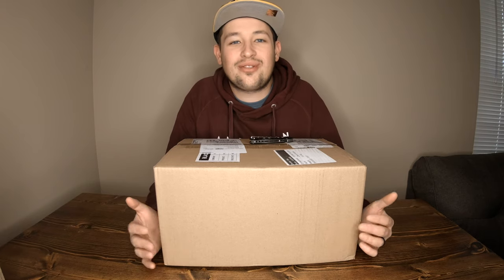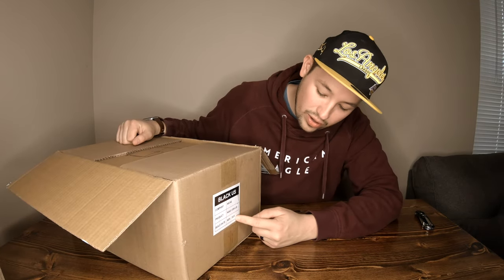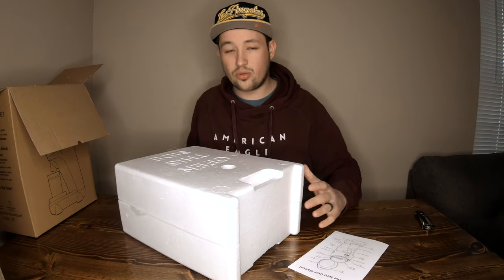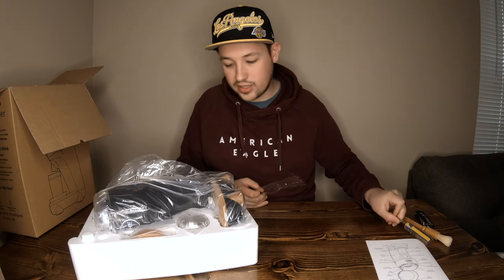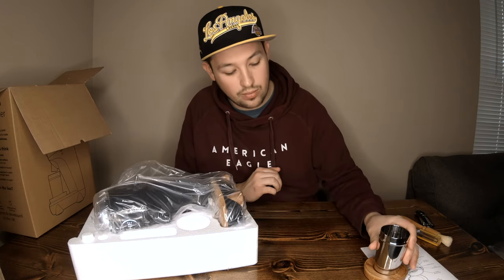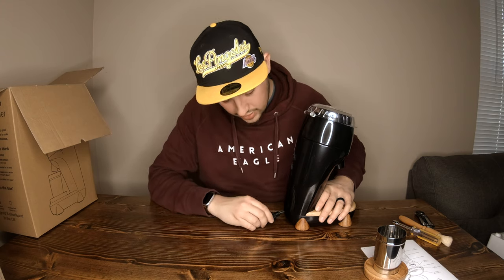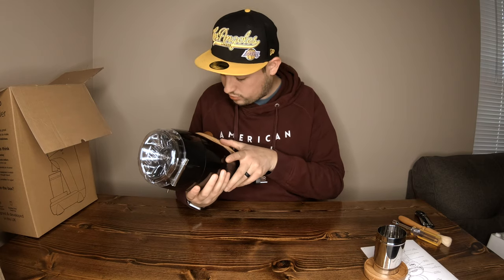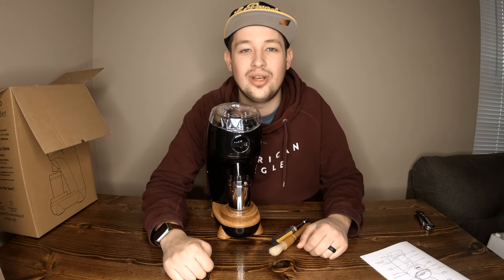2021 Niche Zero Unboxing